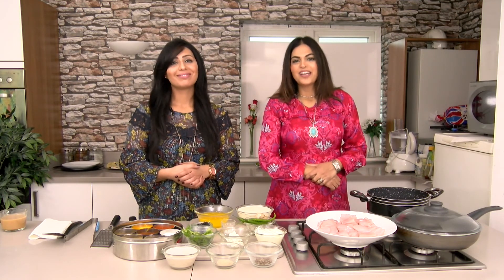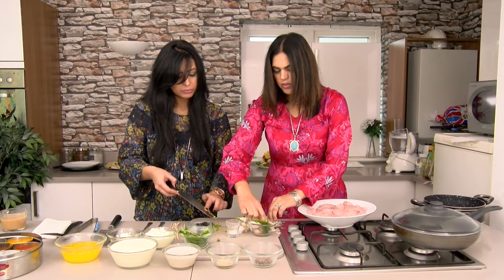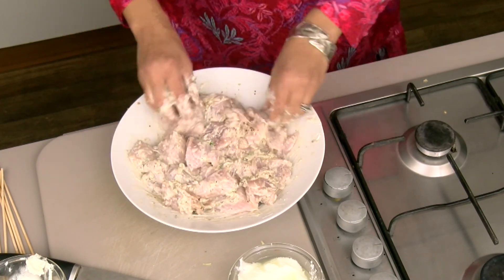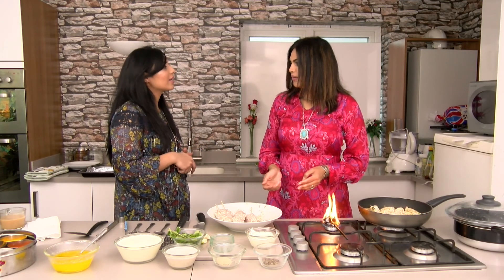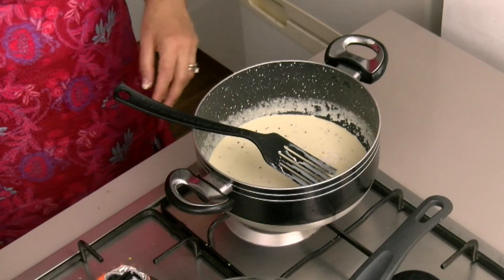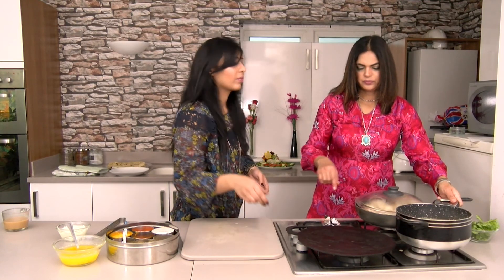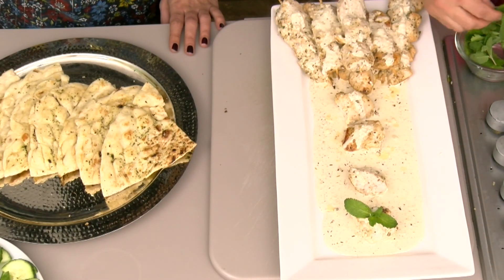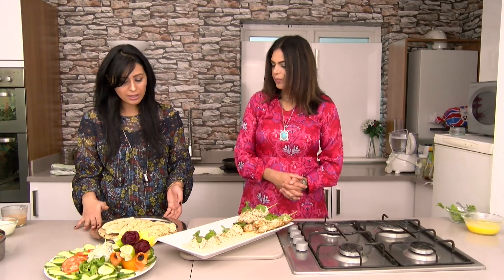Zaiqa World Episode 70 - Chicken Malai Boti (Recipe) With Samina Kouzar - Pakistani Cooking Show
Zaiqa World Episode 70 - Chicken Malai Boti (Recipe) With Samina Kouzar   l   Zaika World

Purpose of this Pakistani Cooking show is to let you learn how to cook delicious dishes at home easily. Either you are living alone or in family, man or woman, everyone will be able to learn the recipes and cooking method of these delicious dishes in Zaiqa World, a Pakistani Cooking Show, easily.

We hope you will give us review and ideas on these recipes and our cooking program to improve ourselves.

Also, let us know if you want any specific recipe of dish which we have not yet show in any episode.

زائقہ ورلڈ (باورچی خانے سے متعلق شو) آپ کے پاس ٹی وی 99 کے ذریعہ لایا گیا ہے۔ اس شو میں ، آپ بہت سے برتنوں کی مختلف ترکیبیں سیکھیں گے۔ یہ پکوان بہت سوادج اور گھر میں سیکھنے اور بنانے میں آسان ہیں۔

اس پاکستانی باورچی شو کا مقصد یہ ہے کہ آپ گھر میں مزیدار پکوان آسانی سے کیسے پکانا سیکھیں۔ یا تو آپ اکیلا ہی رہ رہے ہو یا خاندانی طور پر ، مرد ہو یا عورت ، ہر کوئی ان مزیدار پکوانوں کی ترکیبیں اور کھانا پکانے کا طریقہ زائقہ ورلڈ ، ایک پاکستانی باورچی خانے کے شو میں آسانی سے سیکھ سکے گا۔

ہم امید کرتے ہیں کہ آپ خود کو بہتر بنانے کے ل  ان ترکیبوں اور کھانا پکانے کے پروگرام کے بارے میں ہمیں جائزہ اور نظریات دیں گے۔

نیز ، ہمیں یہ بھی بتائیں کہ کیا آپ ڈش کی کوئی خاص نسخہ چاہتے ہیں جو ہم نے ابھی تک کسی قسط میں نہیں دکھایا ہے۔